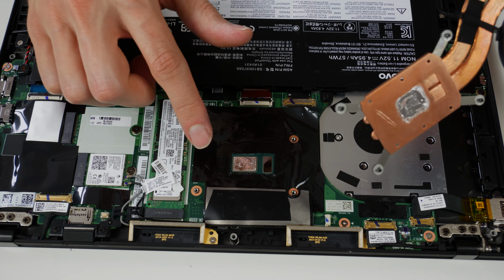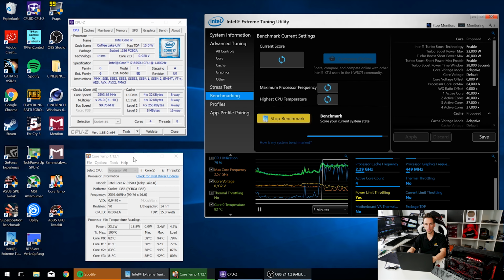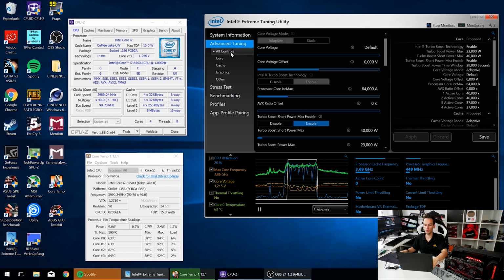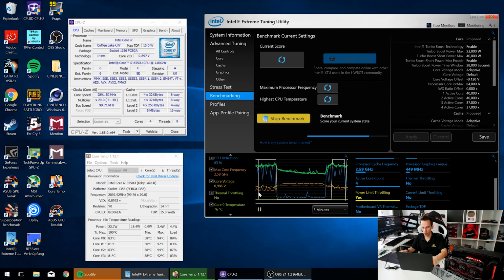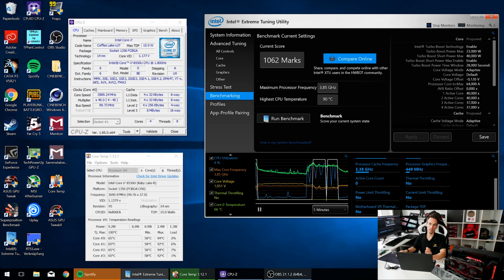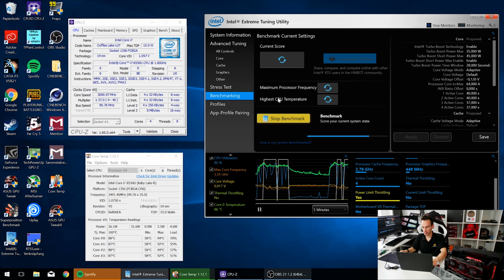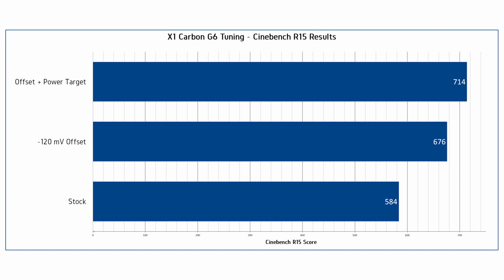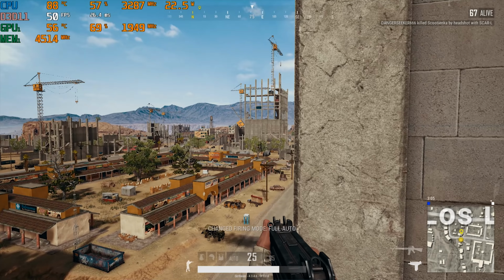Lenovo X1 Carbon G6 - Liquid Metal and Tuning (Part 2/2)